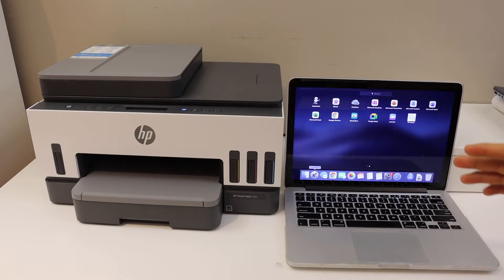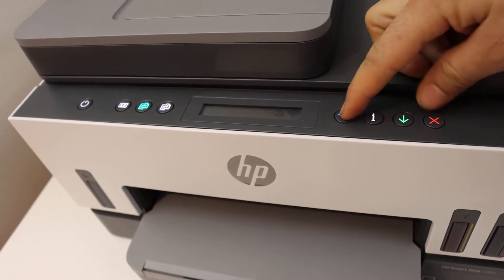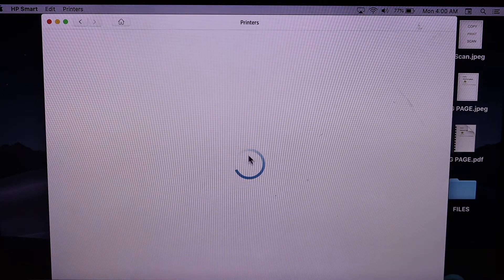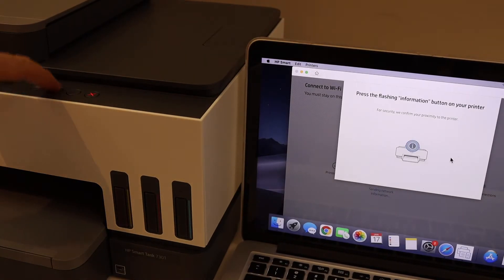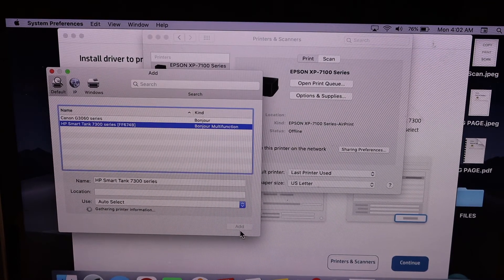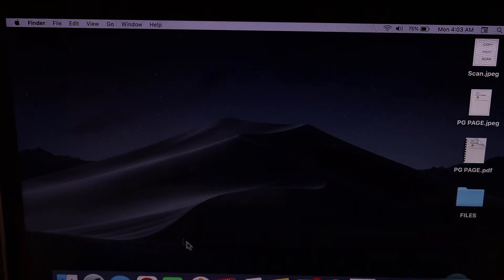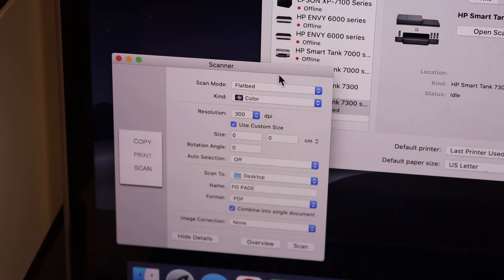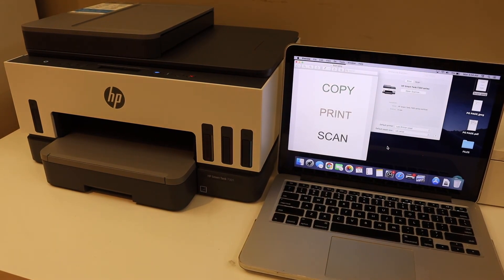HP Smart Tank 7301 WiFi Setup MacBook.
This video reviews the step-by-step method to do the WiFi setup for your HP Smart Tank 7301 printer. You learn how to set up wireless printing and scanning using a MacBook.